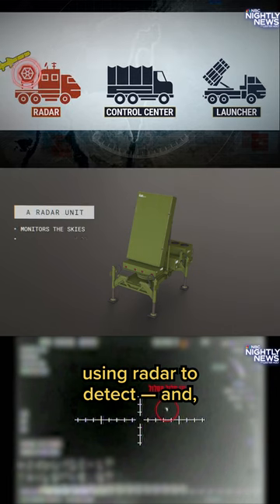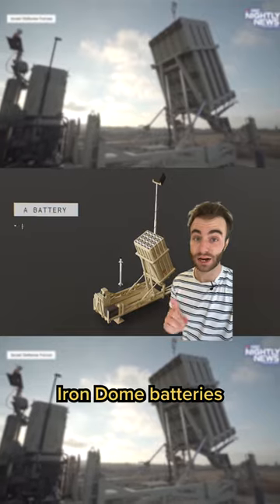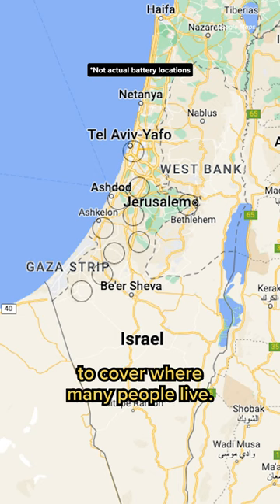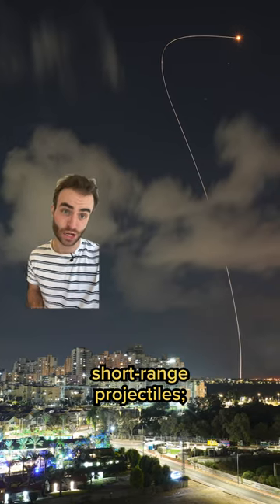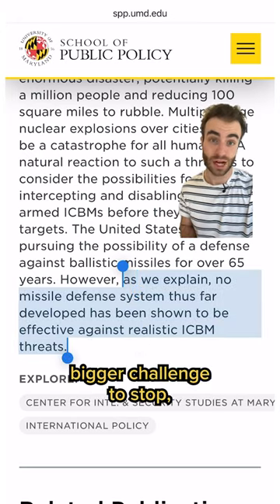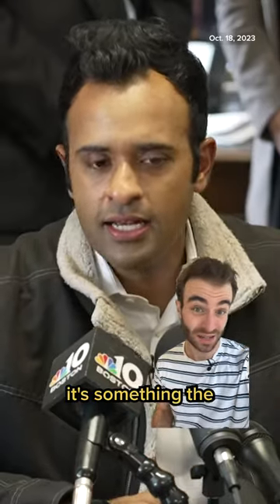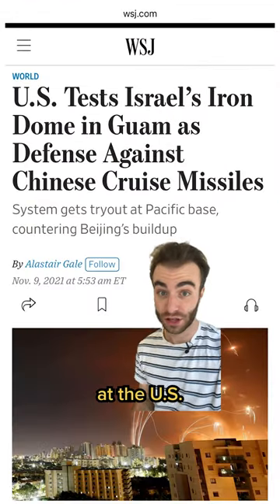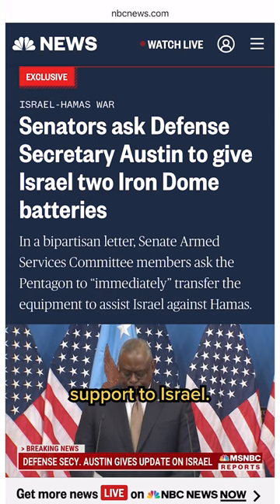How would an iron dome work in the U.S.?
GOP presidential candidate Vivek Ramaswamy has suggested that the United States should have an iron dome system similar to Israel. But how would that work?

We think like our audience and highlight the stories that resonate and are relevant to them.